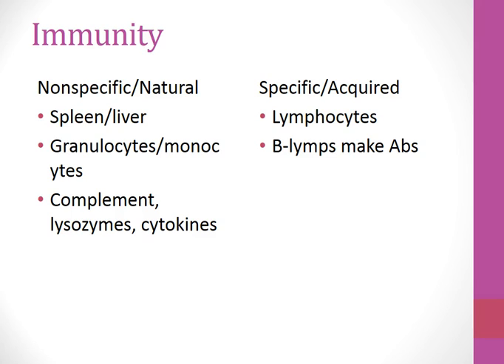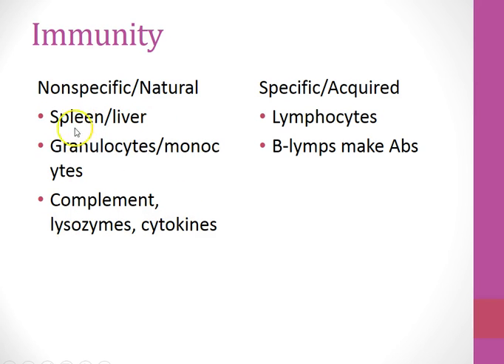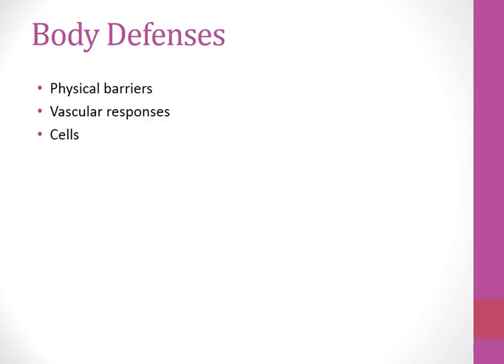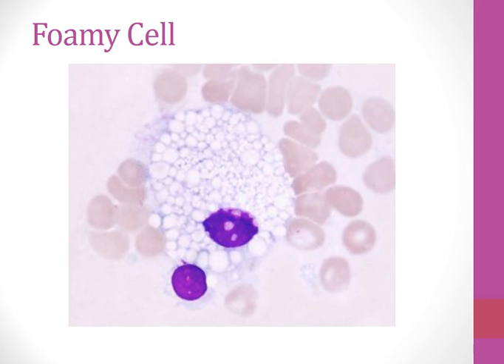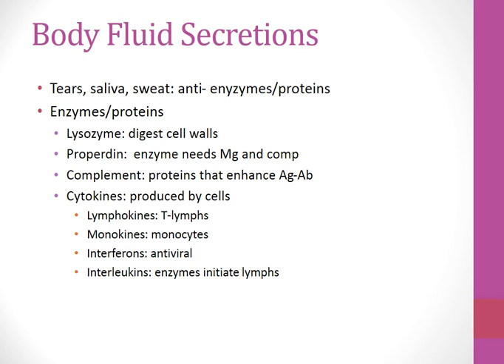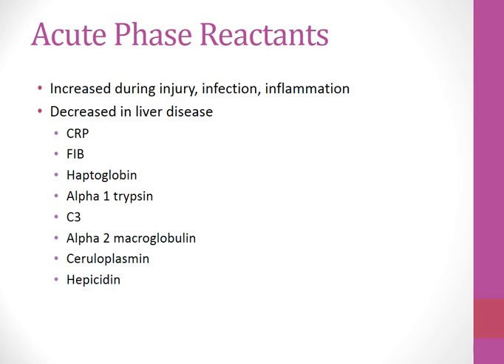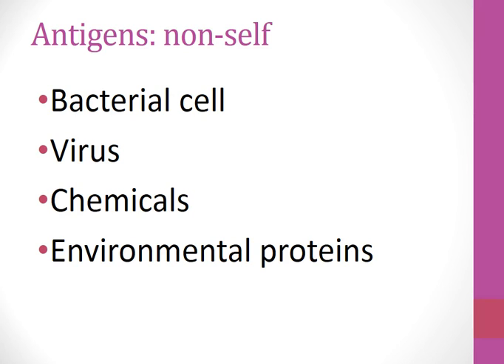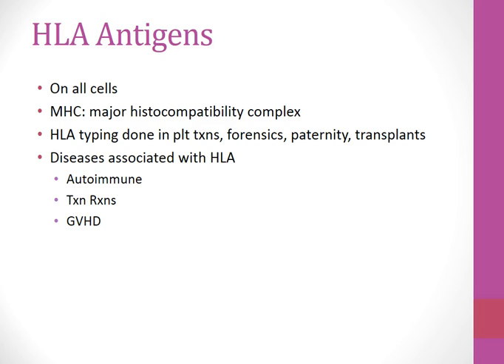126 Unit 1 Part 1